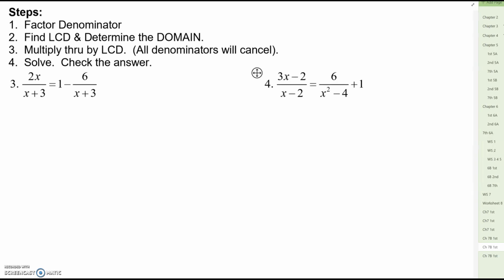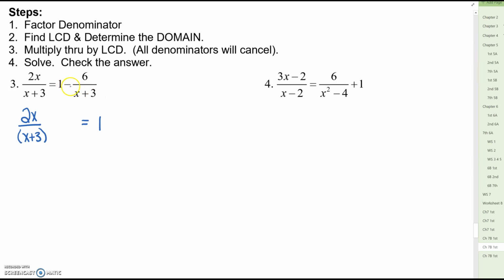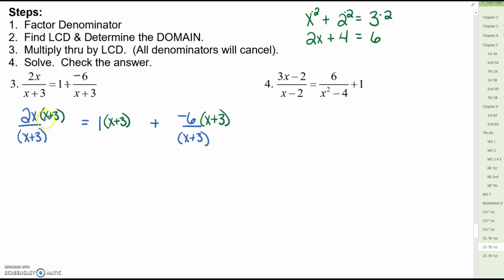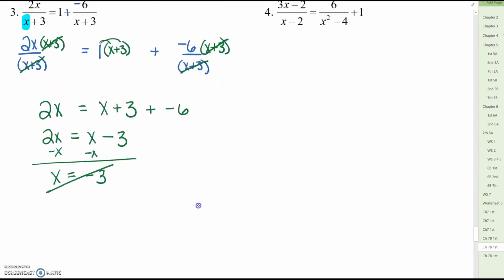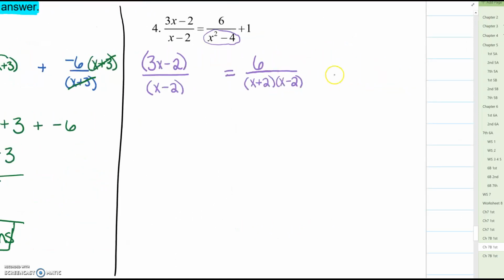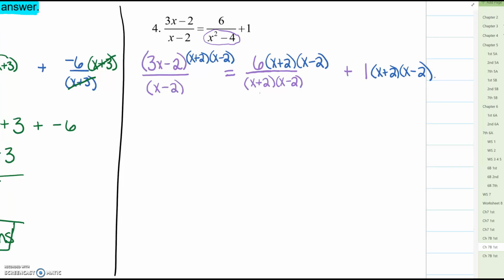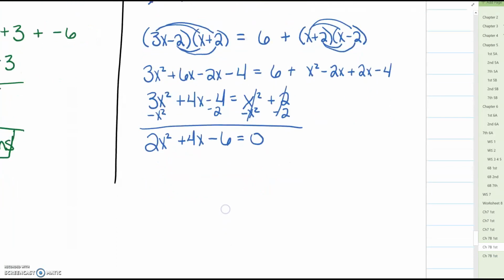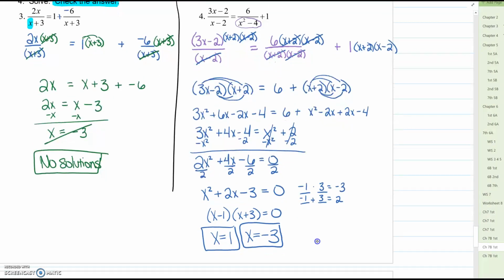7.5 Solve Rational Equations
Multiply each term by the denominators to cancel out fractions and make the equation simpler to solve.  Recorded 5/1/2019